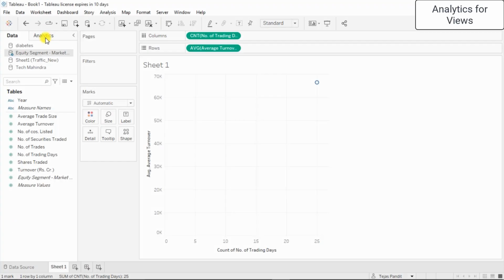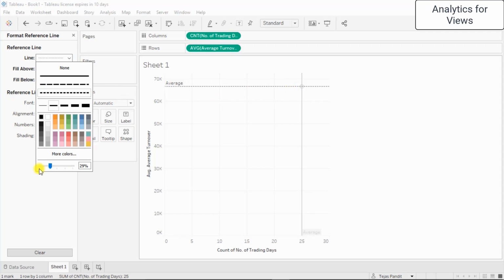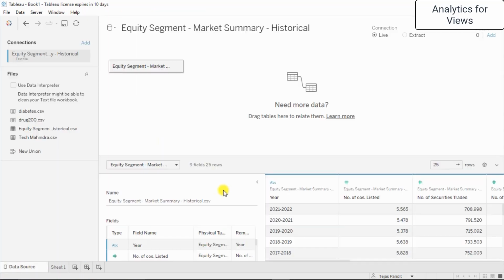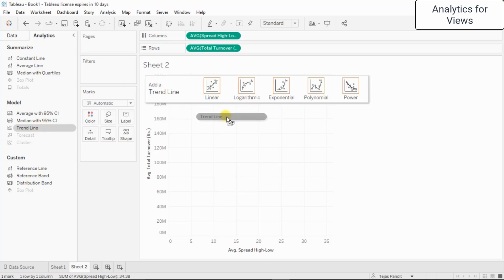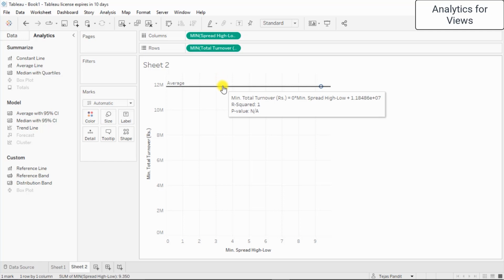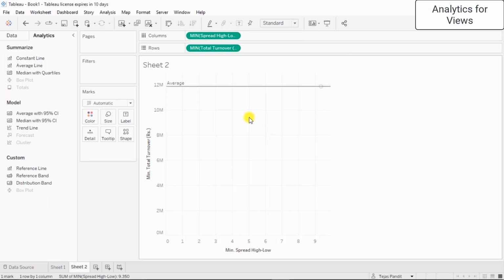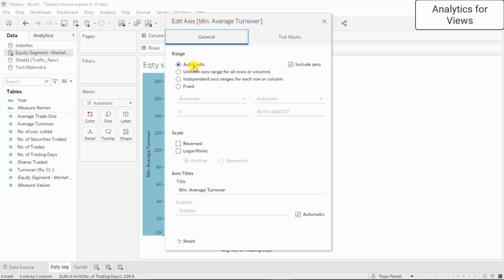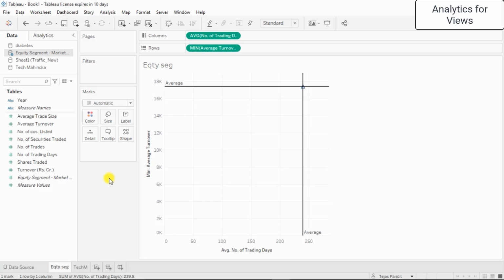Data Insight Pro: Tableau's Views Analytics Secrets Decoded!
Dive into the world of data analytics with Tableau as we decode the secrets of Views Analytics. This tutorial is your comprehensive guide, whether you're a beginner or an advanced user, to master the art of extracting meaningful insights from your visualizations. 📈